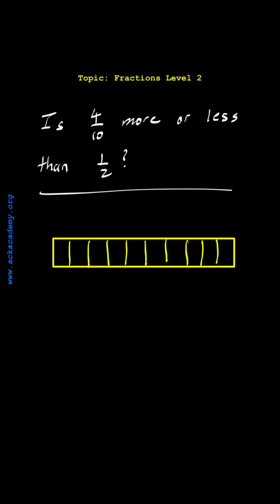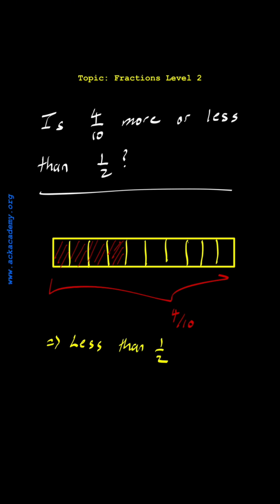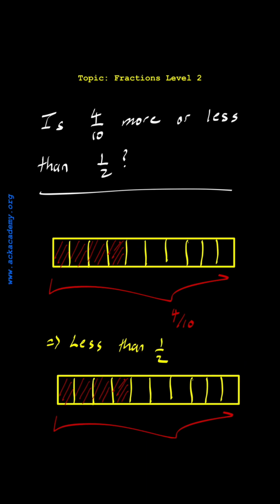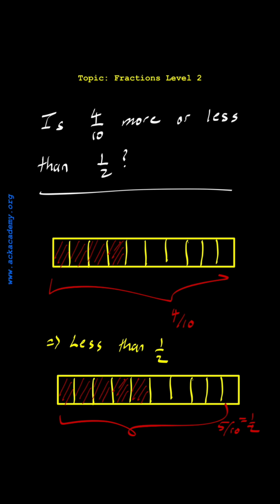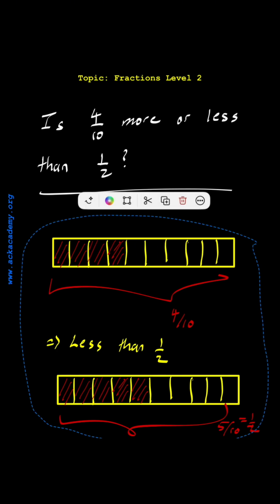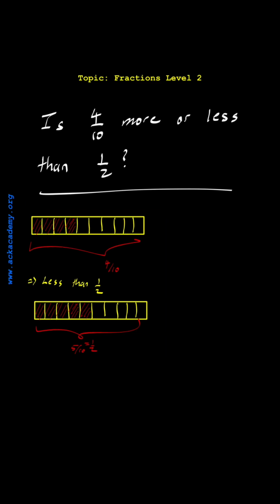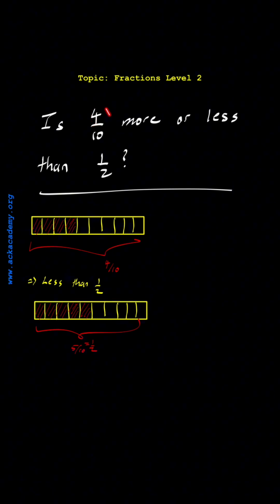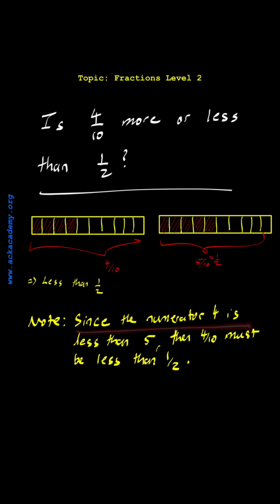54. Is 4/10 more or less than 1/2?